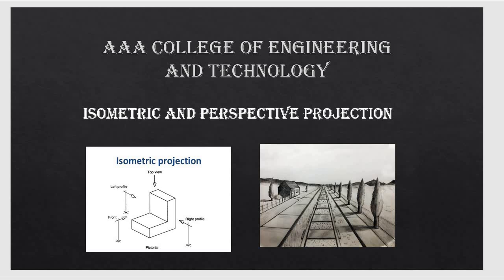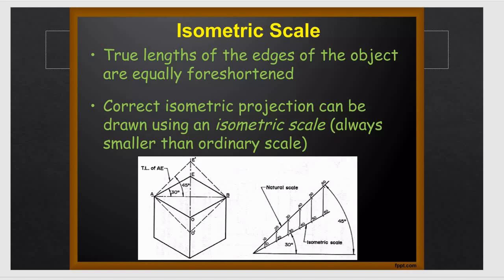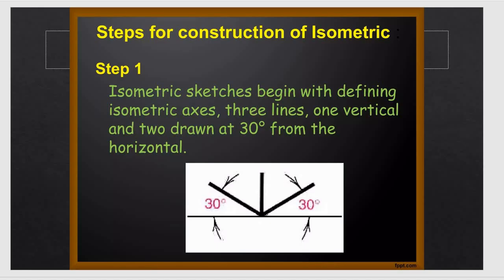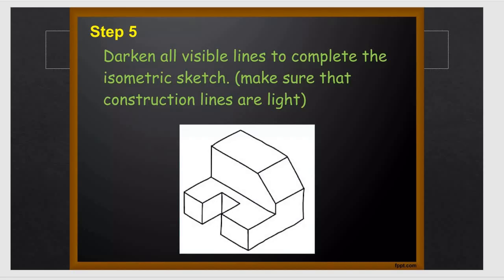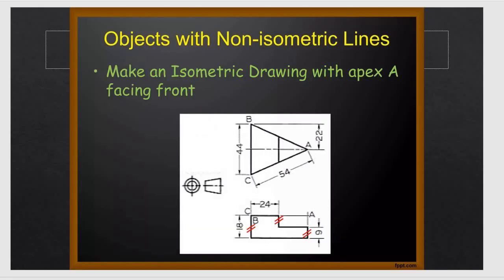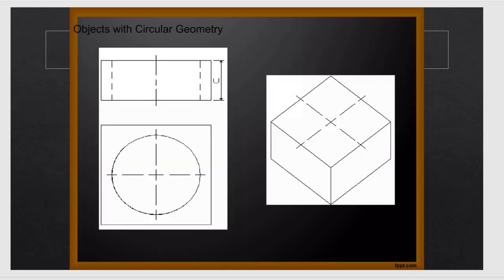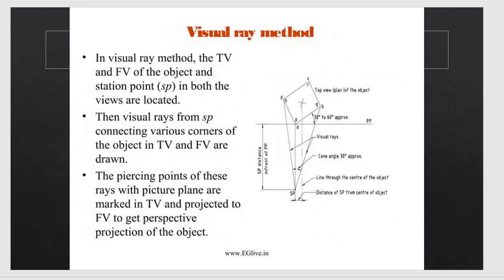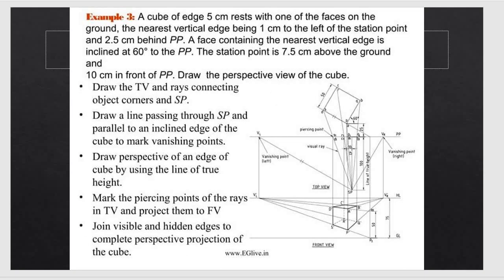UNIT 5 Isometric and Perspective Projection